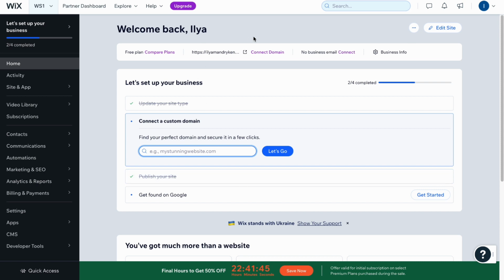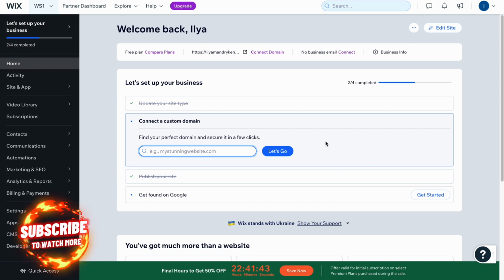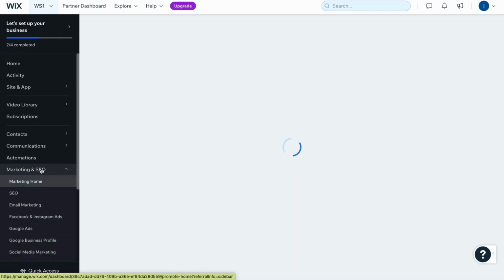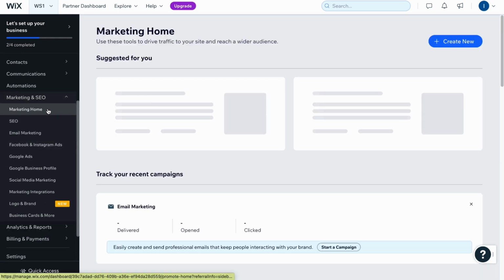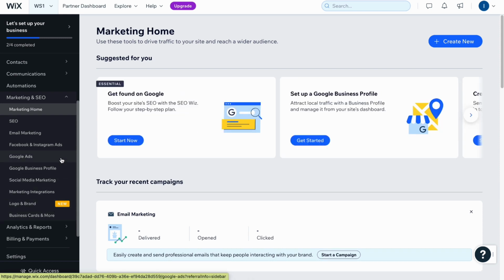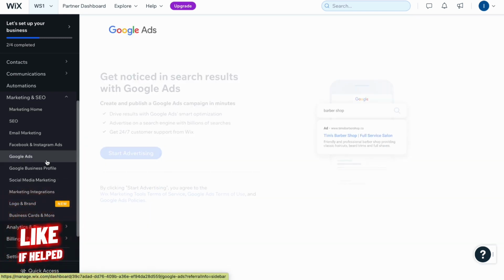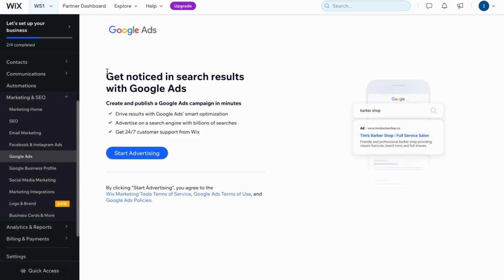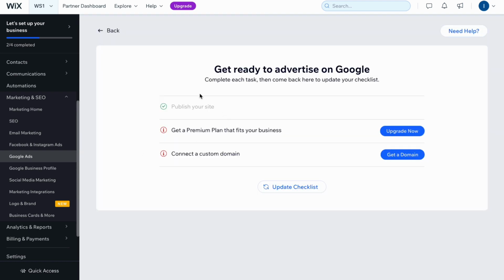How To Run Ads on Wix Website 2023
This video name is:
How To Run Ads on Wix Website